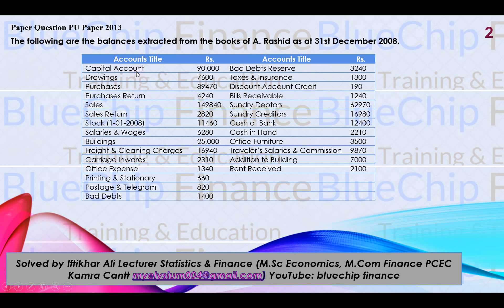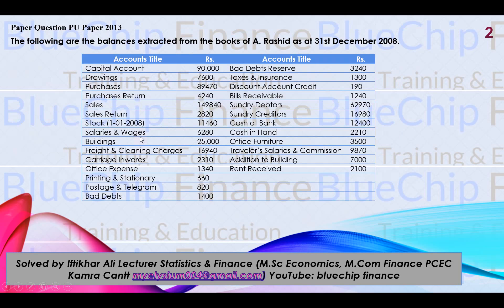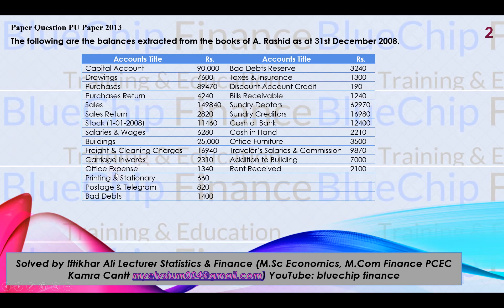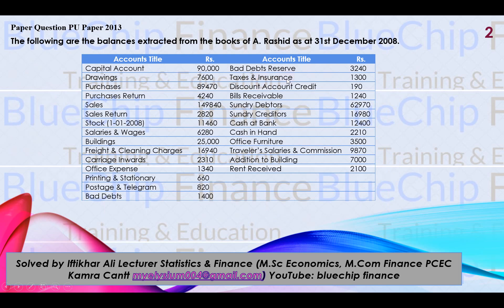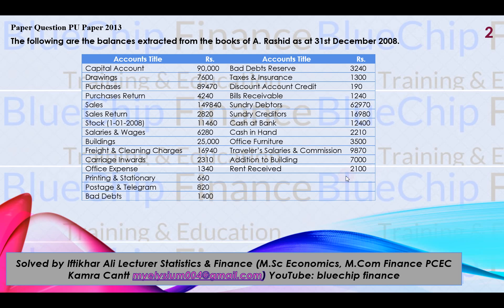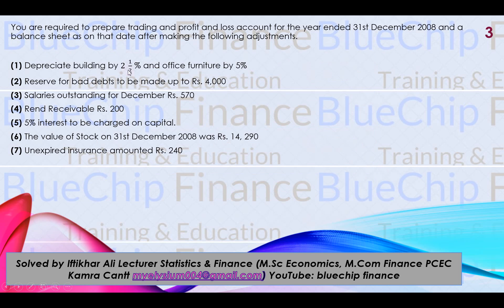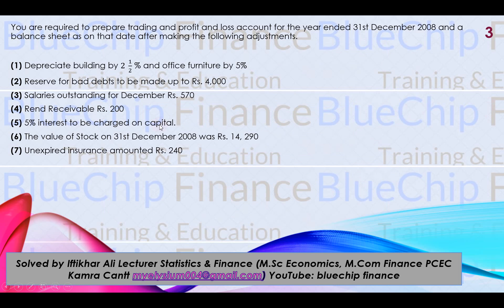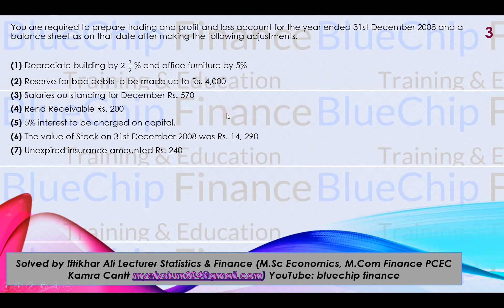Financial Accounting (Final Accounts I) BCOM I & ICOM Part 7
In this video Final Accounts is discussed.  Stay touched for more Topics and learning videos of Statistics, Accounting, Business, Finance, Accounting, Economics, Research Methodology, Corporate & Financial Management, Investment & Portfolio Management from O & A Level ICOM BCOM MCOM MBA